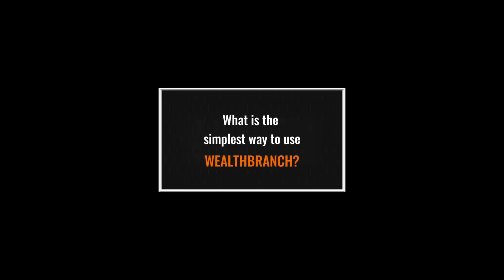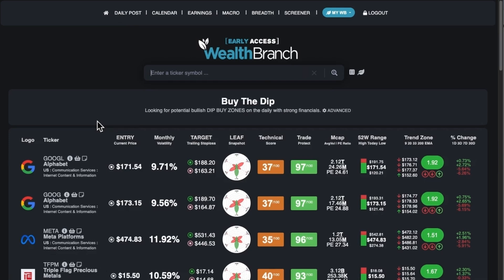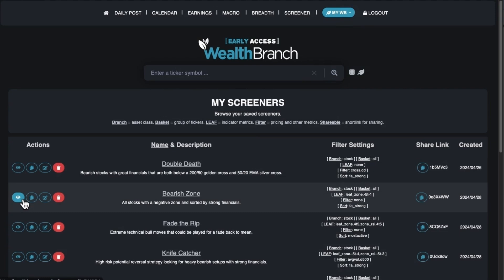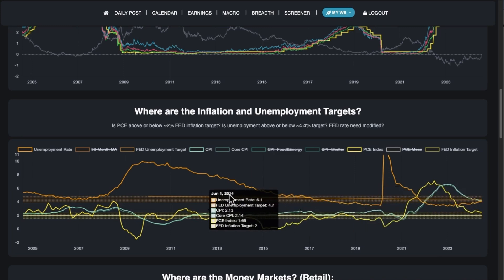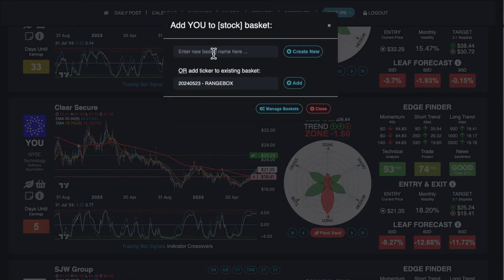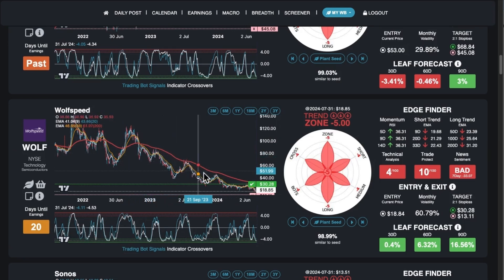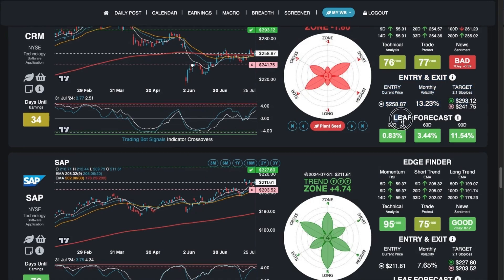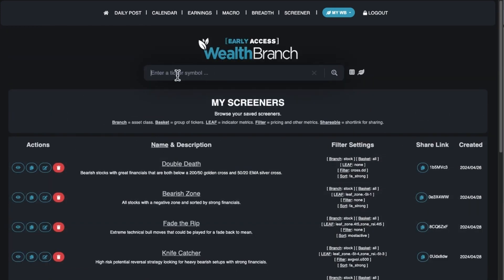Game-changing Trading Secrets Revealed! [ Long Tutorial ]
Learn all about the best new trading indicator in this full length tutorial. Discover how to find trades easily and improve your stock trading strategies in 2024!

00:00 How to find trades in three easy steps.
02:13 Introduction to the full length tutorial.
02:52 Navigating the stock screener home page.
14:00 Navigating the stock earnings page
15:13 Navigating the macroeconomic page.
21:45 Navigating the trading breadth page.
25:38 Navigating the LEAF indicator page.
27:40 How to read the trading chart:

* 200-Day EMA, 33-Day EMA, 9-Day EMA
* 50+ Algorithms
* How to read trading bot signals.
* Trading Volatility

34:44 Understanding the automatic stop loss calculations.
39:40 Reading the trade backtesting data and forecasts.
43:40 Scanning for trade setups and opportunities.

* Understanding what stocks or crypto to buy.
* Understanding when to buy.
* Understanding when to sell.